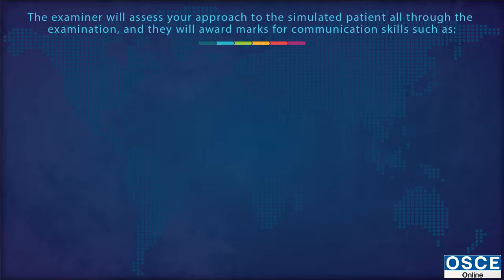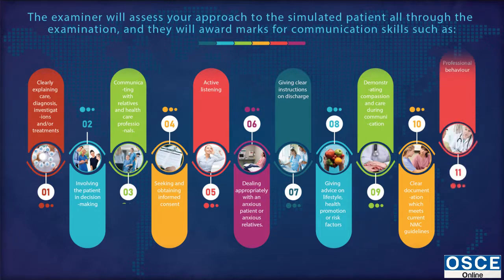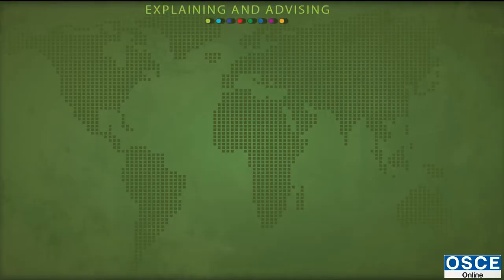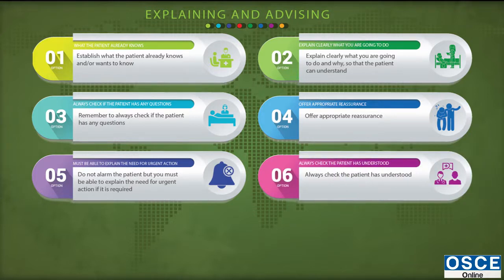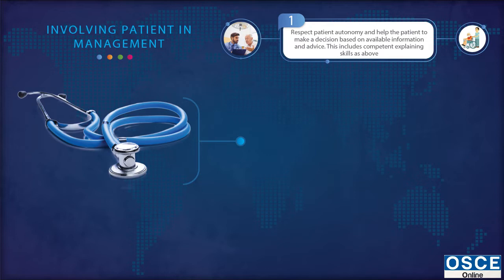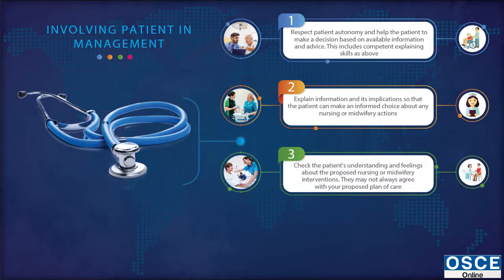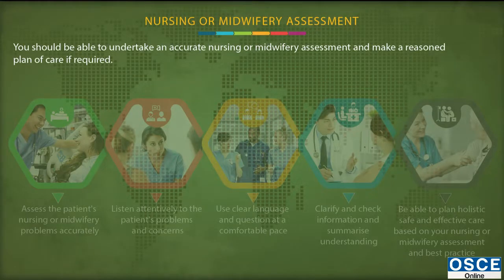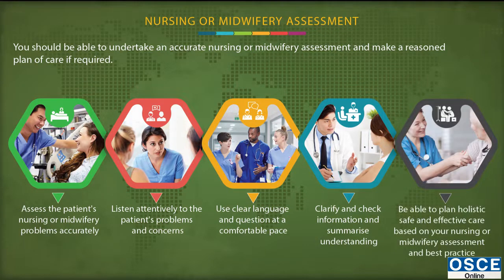06 Communication Skills During The Exam